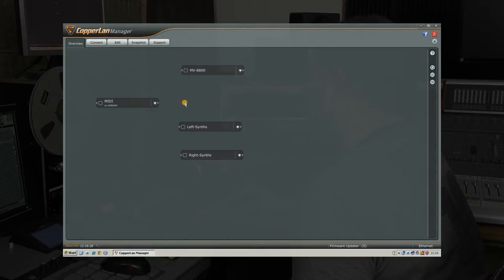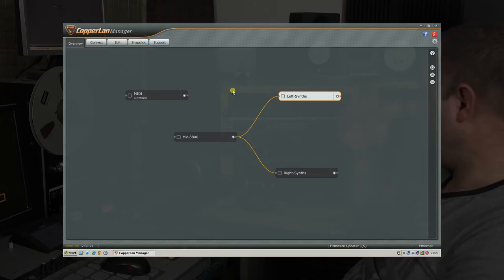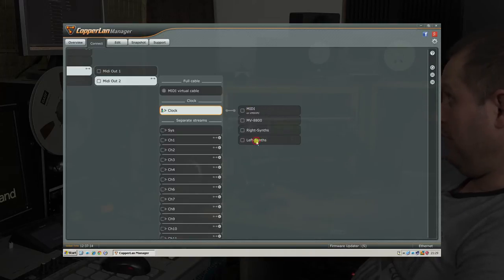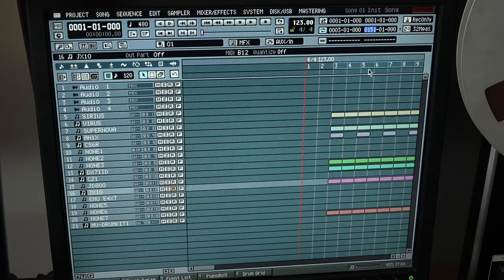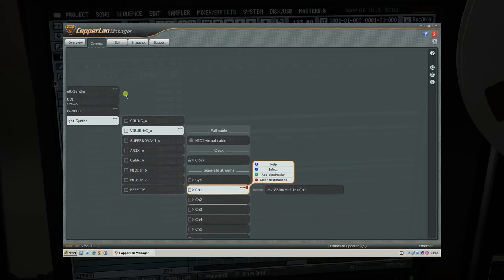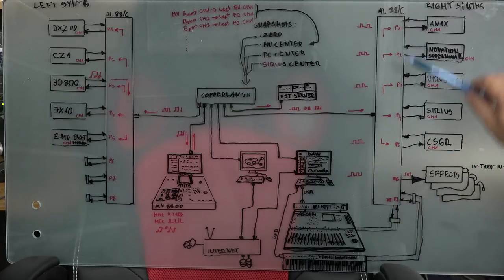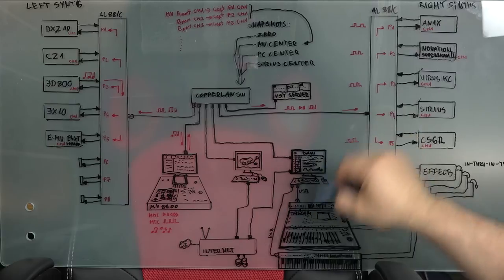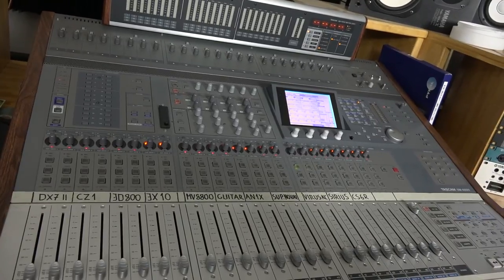Plugged in 05. Roland MV-8800 copperlan setup, Alyseum AL-88C in the studio.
Well, this is the second and last part of the copperlan installation into the Roland MV-8800.
In this episode You will see the MV-8800 copperlan setup.
And a bit more.
The copperlan give Me endless possibilities to play with My instruments and sequencers.
So thank You Alyseum :)
The MIDI nightmare's are end!
And I can play on My instruments without switch on My DAW computer. I love it!
And off course there is no quick recording without DBX Quantum II.